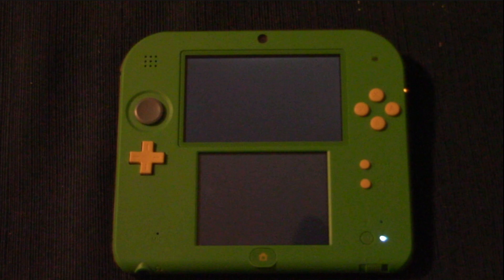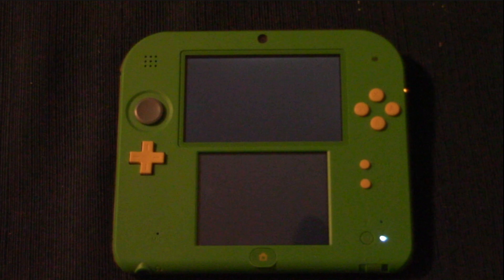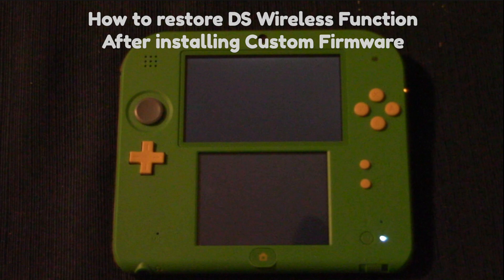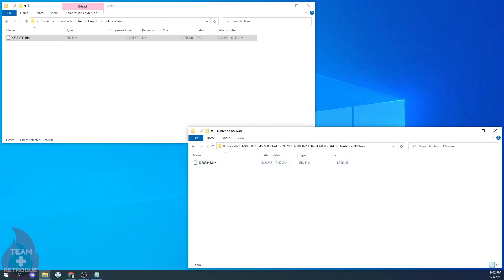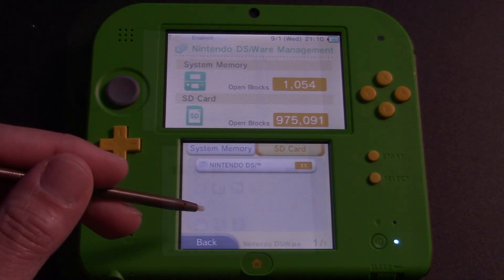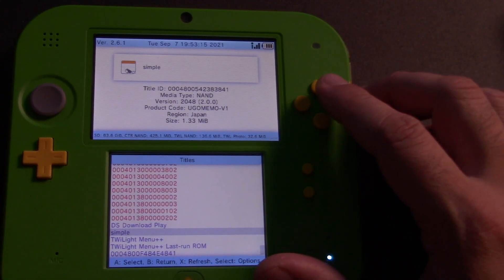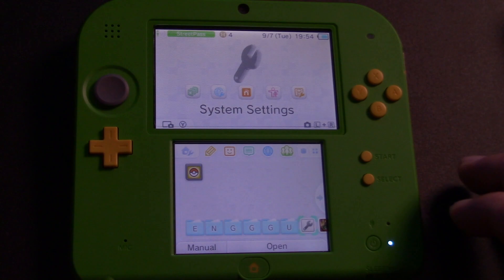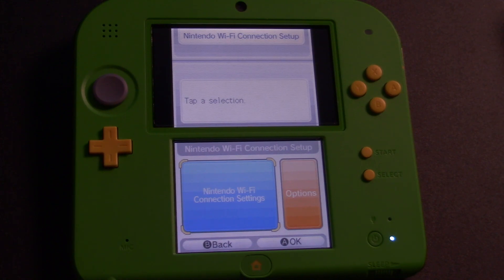How to Restore DS Wireless Communications after Installing CFW w/ Seedminer Method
A detailed tutorial on how to restore DS Wireless Communications after installing Custom Firmware on your Nintendo 2DS or 3DS System using the Seedminer method.

It is strongly recommended you follow this guide if you used my last guide to install CFW on your Nintendo 2DS and 3DS using this method.

Thanks to Nintenmike.3dsx for catching this.

0:00 "Introduction"
2:13 "Restoring using the FredTool.zip"
3:33 "Restoring using FBI if you deleted the FredTool.zip"
5:34 "Wrap-Up"

Still on stock and want to install Custom Firmware on your 2DS or 3DS? Use this video